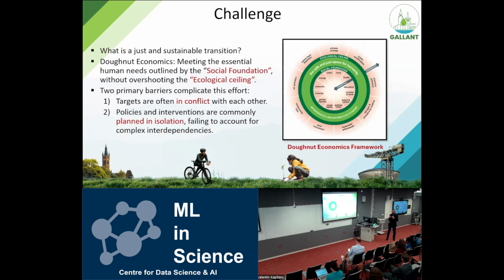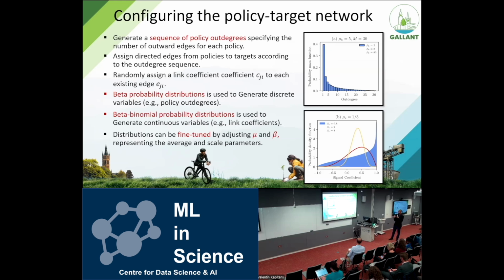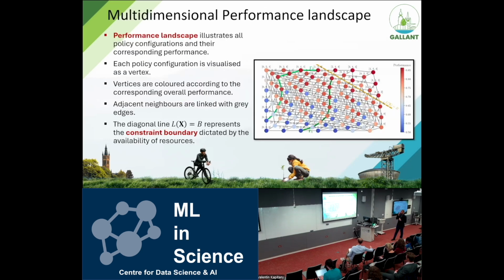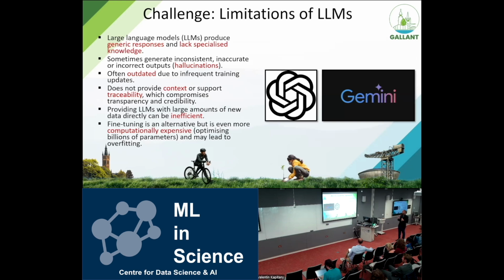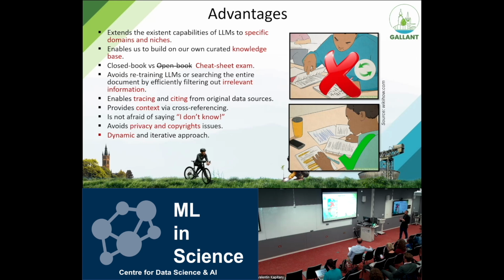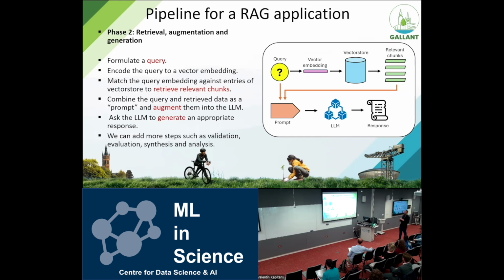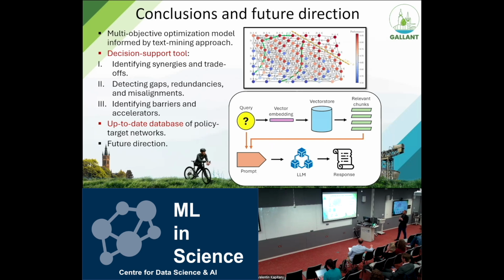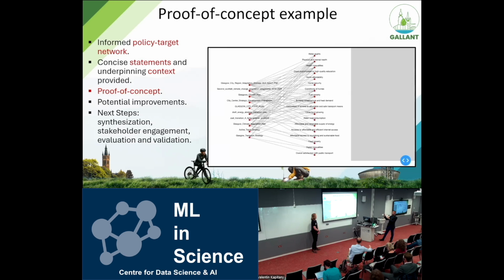Dr. Cris Hasan | Multi-objective optimisation for sustainable transitions | MLiS 2024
In this video, Dr. Cris Hasan of The University of Glasgow will be presenting their talk entitled: *Multi-objective optimisation for sustainable transitions.*

Abstract: _Sustainable development requires the pursuit of competing social and environmental targets. I will present a multi-objective optimisation approach for evaluating the transition towards these targets by reconciling the underlying tradeoffs, informed by text-mining data._